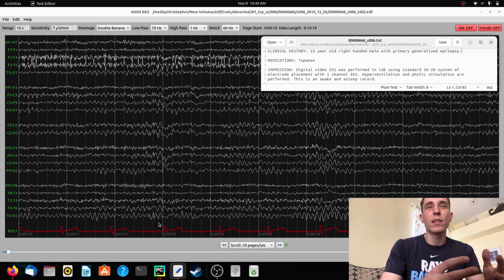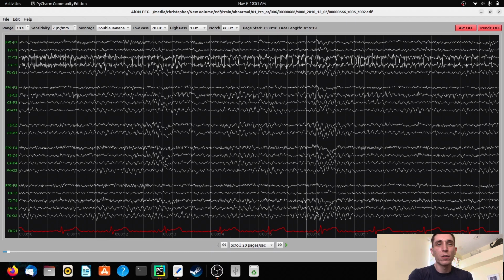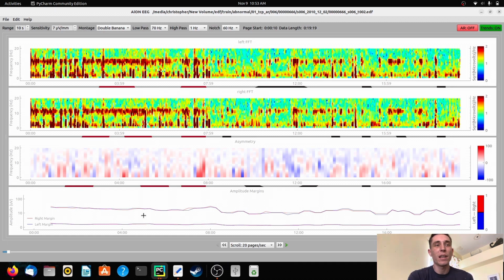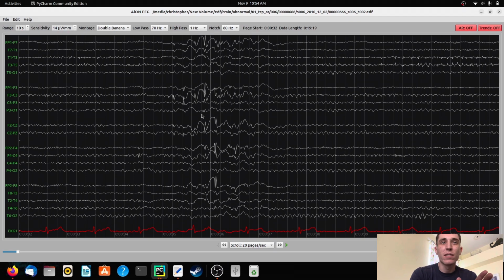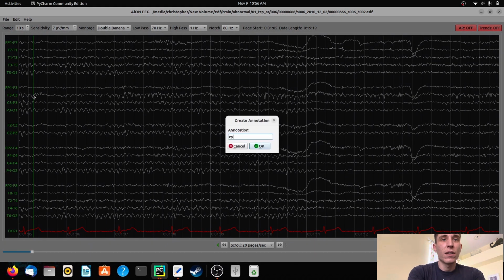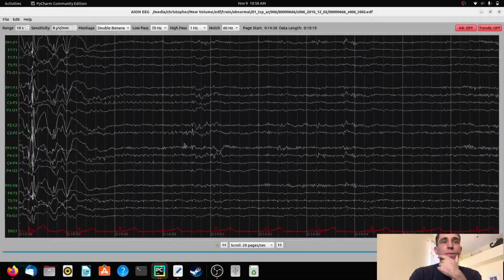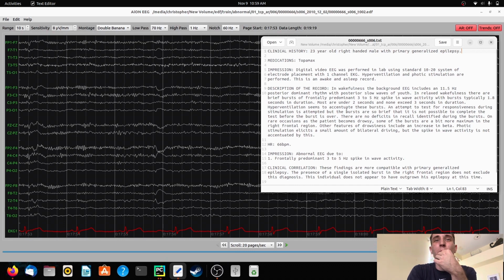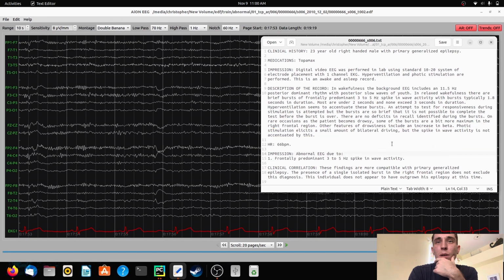EEG Record Review of 23 Year Old With Primary Generalized Epilepsy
My name is Jared Beckwith, I’m a registered EEG technologist. In this video I review an electroencephalogram (EEG) of a patient with primary generalized epilepsy. This patient had a continuous, symmetric, reactive, 11Hz posterior dominant rhythm (PDR). We found an abnormality of 3-5hz spike and wave interictal discharges that happen between seizures in patients with epilepsy.